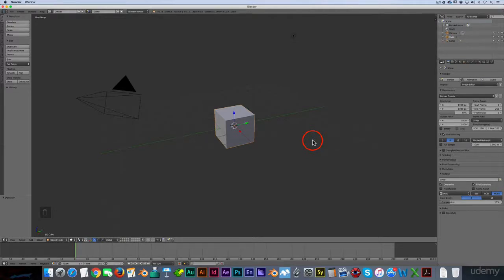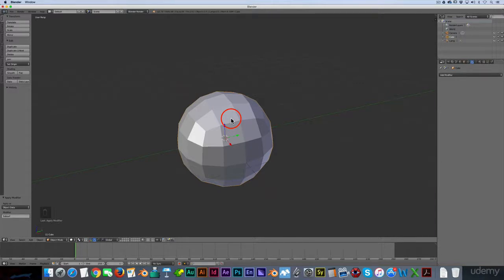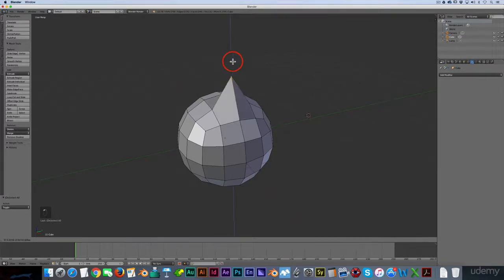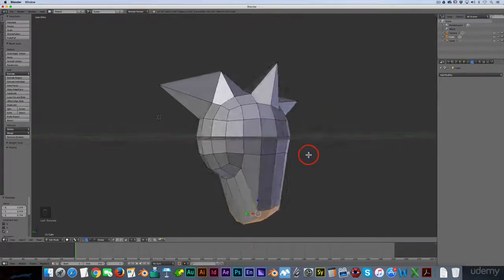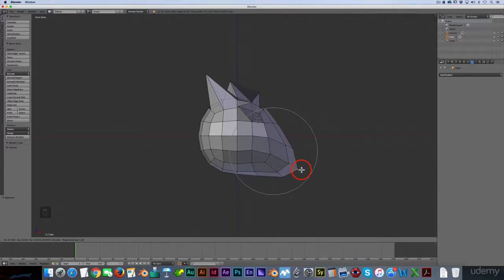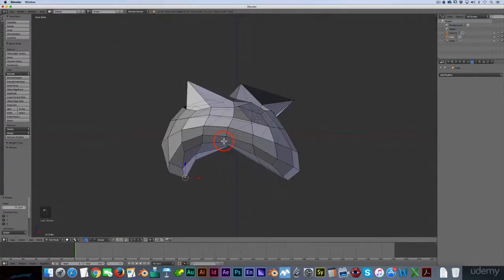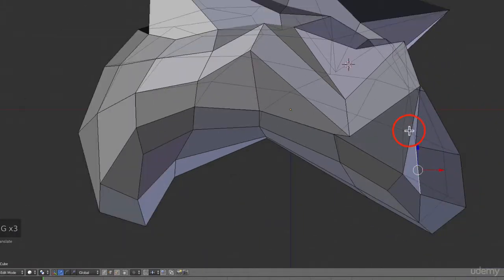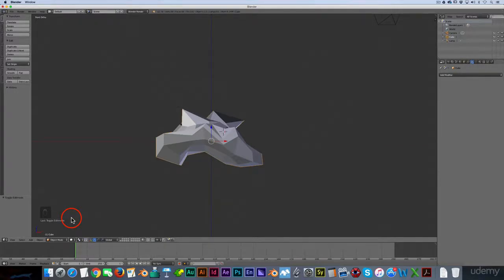5 Using edit mode to model in 3D